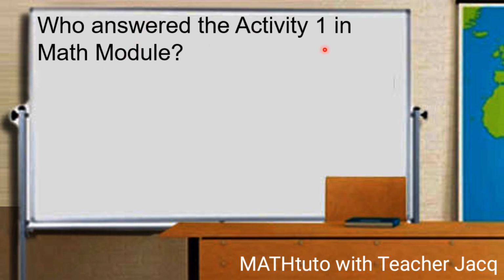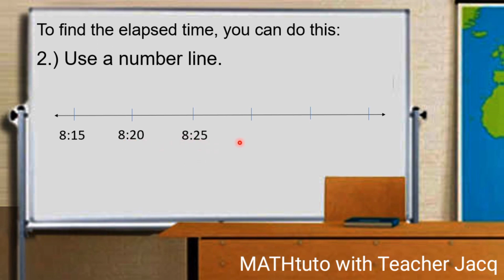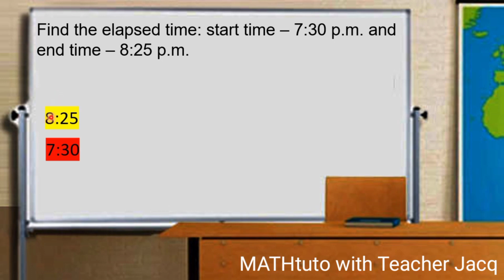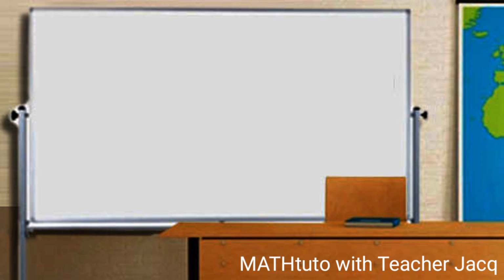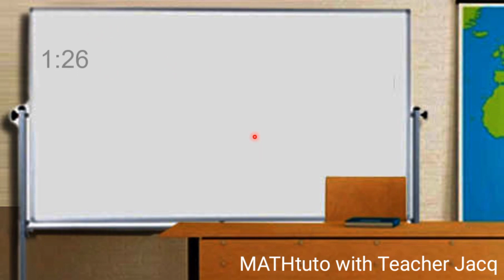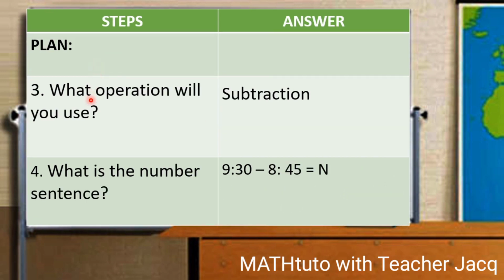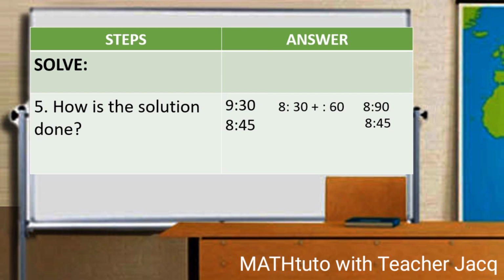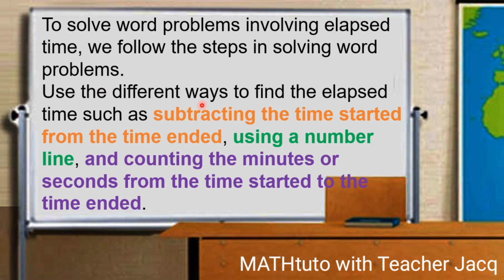Math 4-Quarter 3-Week 6 | Finding, Estimating & Solving Problems Involving Elapsed Time